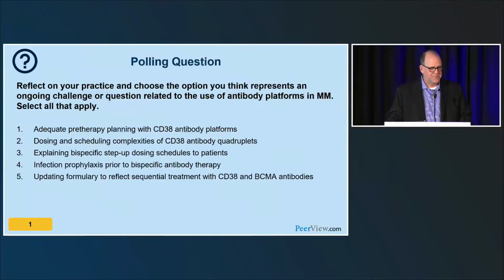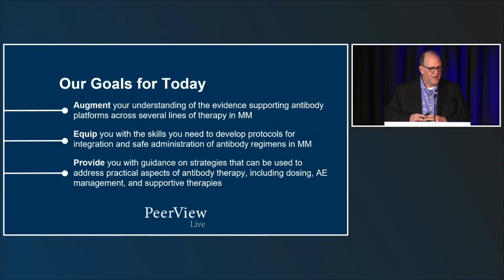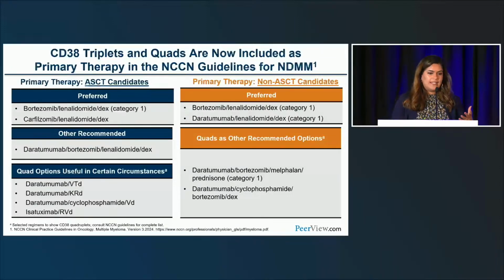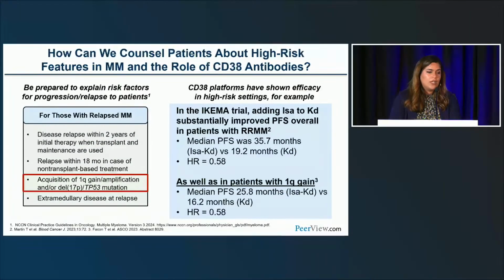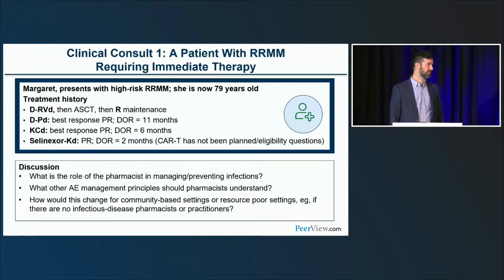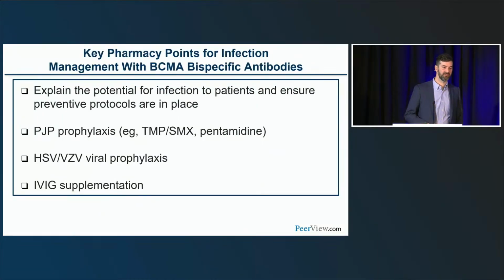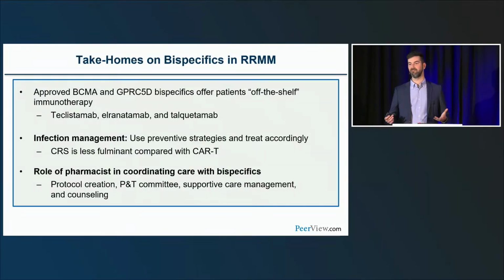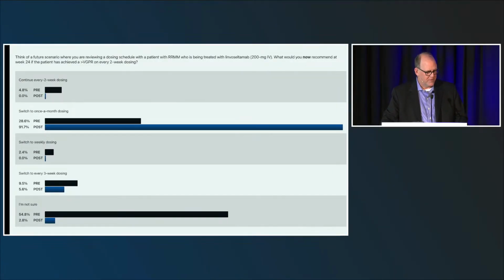Myeloma Care w Drs. Harvey, Mahmoudjafari, Davis